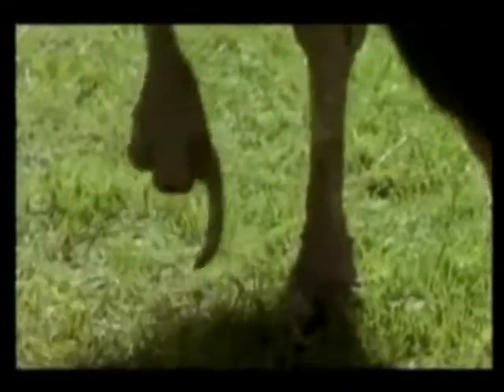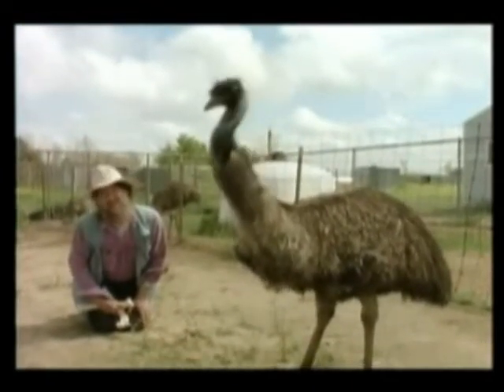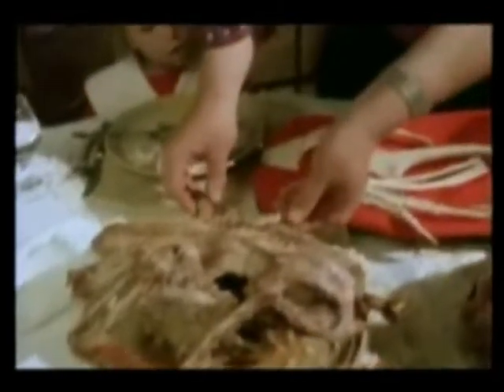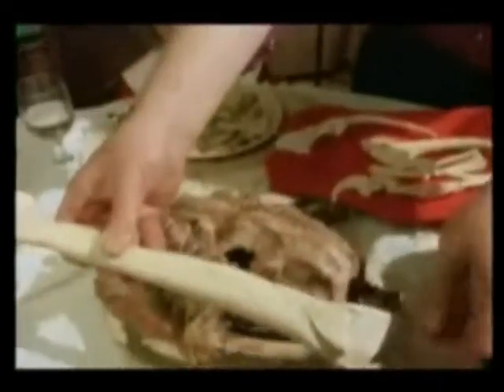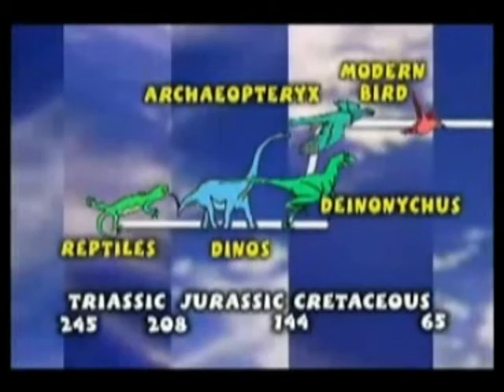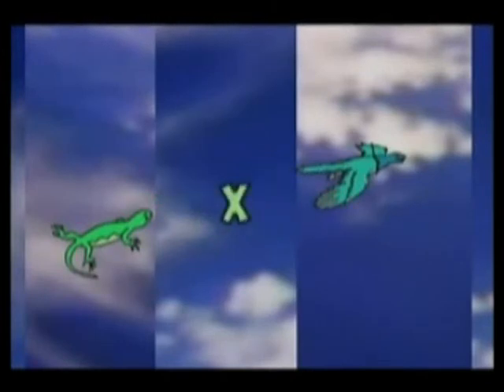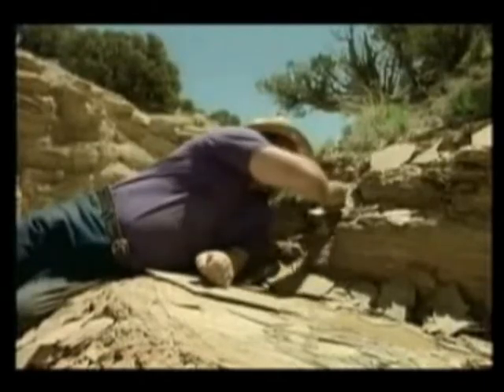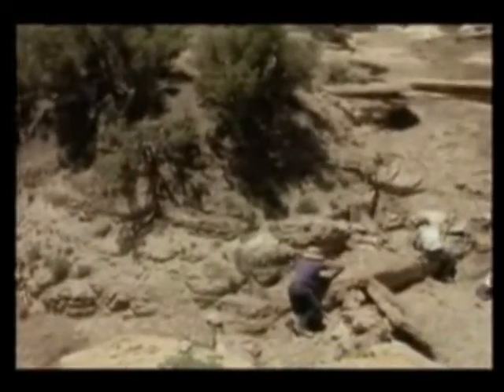Bonehead Detectives - Flying Fossils Pt.2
A paleontologist theorizes that birds are descended directly from Cretacean ground raptors, using a Thanksgiving turkey as proof. Another paleontologist offers counterpoints to incite a debate on the origin of modern birds...